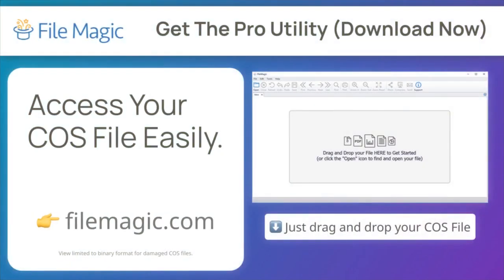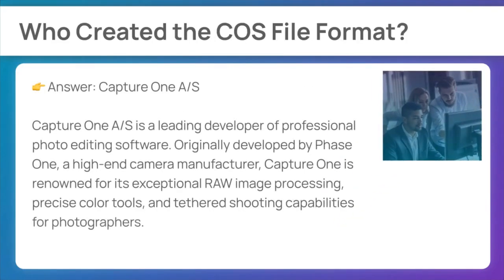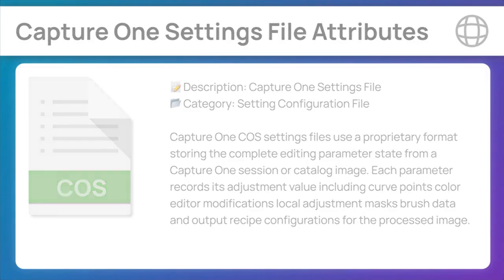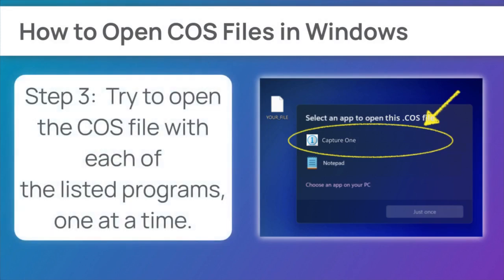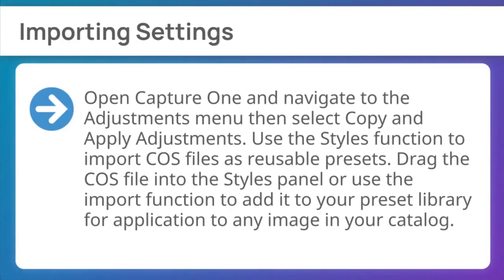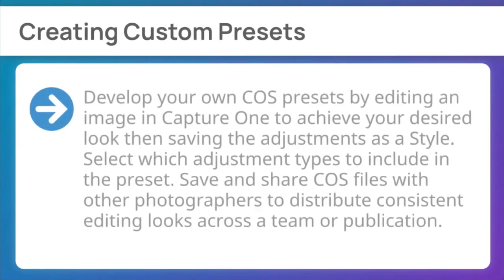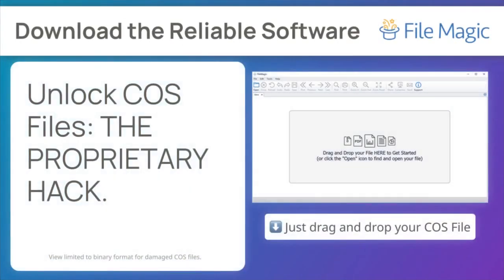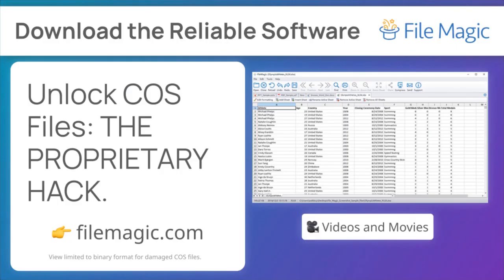How to Open COS Files (Capture One)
Having trouble getting Capture One Settings File formats to open? That’s more common than you think. In this fast walkthrough, I’ll explain how to open, preview, and repair COS files on Windows — even when the format isn’t recognized. 🪄✨ Universal Format Viewer (Download)

COS files are settings files for Capture One the professional RAW photo editing application developed by Phase One. They contain saved editing adjustments including exposure correction color grading white balance sharpening noise reduction lens correction and local adjustment settings that can be applied as presets to other photographs.

Capture One COS settings files use a proprietary format storing the complete editing parameter state from a Capture One session or catalog image. Each parameter records its adjustment value including curve points color editor modifications local adjustment masks brush data and output recipe configurations for the processed image.

▶ How It Works:

- Importing Settings
- Fix common Windows errors that block COS files
- Get a brief history of the COS file format
- Find the correct program to open the COS file
- Creating Custom Presets
- Applying to Photos
- Understand what the COS file does and why it exists
- Repair broken or incorrect COS file associations

▶ Software for COS Files:

Capture One (Capture One A/S)

🛠️ Troubleshooting Steps:

1️⃣ Importing Settings

Open Capture One and navigate to the Adjustments menu then select Copy and Apply Adjustments. Use the Styles function to import COS files as reusable presets. Drag the COS file into the Styles panel or use the import function to add it to your preset library for application to any image in your catalog.

2️⃣ Applying to Photos

Select one or more images in your Capture One catalog or session and apply the COS settings through the Styles and Presets panel. Click the preset name to apply all saved adjustments. Use the checkboxes to selectively apply only specific adjustment categories such as color exposure or sharpening from the preset.

3️⃣ Creating Custom Presets

Develop your own COS presets by editing an image in Capture One to achieve your desired look then saving the adjustments as a Style. Select which adjustment types to include in the preset. Save and share COS files with other photographers to distribute consistent editing looks across a team or publication.

Timestamps:

00:00 - Open COS File (Quick Start)
00:27 - Guide to COS Files
00:50 - COS File Structure Overview
01:15 - Required Software: COS
01:33 - Methods for Opening COS
02:00 - COS File Recovery
03:05 - Generic File Viewers